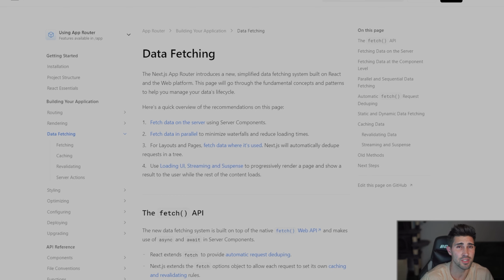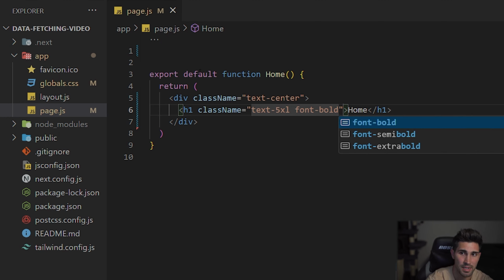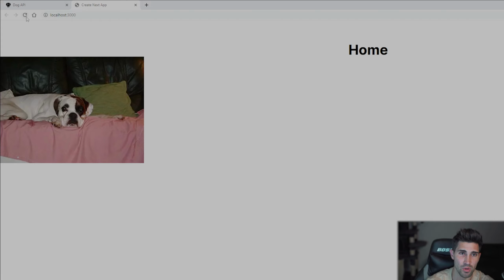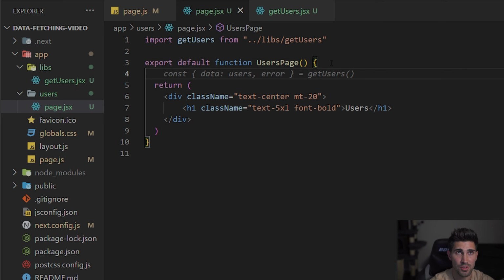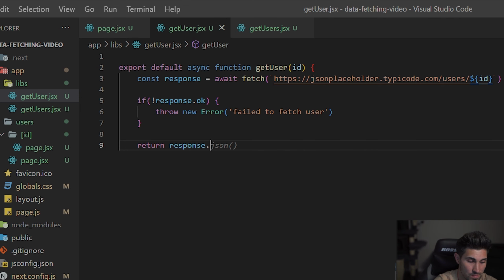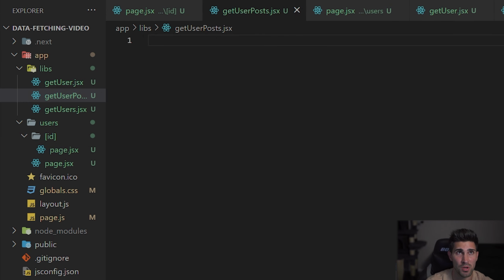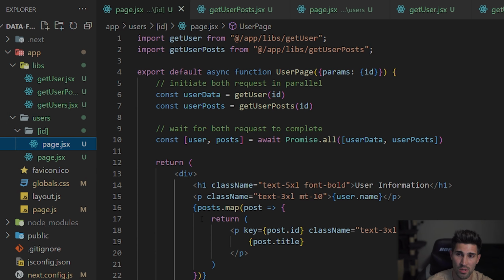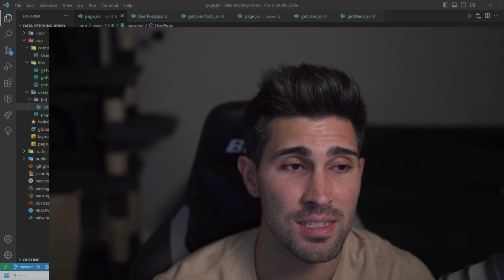Next.js 13 Data Fetching - The Ultimate Guide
Next.js App router introduced a new, simplified data fetching system built on React and the web platform.

In this video, I will take you through every concept when it comes to fetching data inside of the app router.

We will go over fetching data on the server using server components, fetching dynamic data inside of dynamic route segments, using React Suspense to display loading states, data being deduplicated and much more.

Data fetching an important topic when it comes to web development and Next.js 13 makes the development process smooth and easy to achieve.

Here is a link to the article I wrote for on fetching data in Next.js 13 App router  👇

Time Stamps
0:00 Intro
0:21 Core Concepts for Data Fetching in Next.js 13
1:59 Set up environment
4:12 Fetching Data on Server from Dog API
10:24 How To Always fetch fresh data
11:48 Cleaning up our files/folder structure
14:04 Server Side Data Fetching of ALL Users
19:23 Fetching Dynamic Data
26:18 Fetching Data in parallel
33:01 Using React Suspense/Loading
39:02 Outro